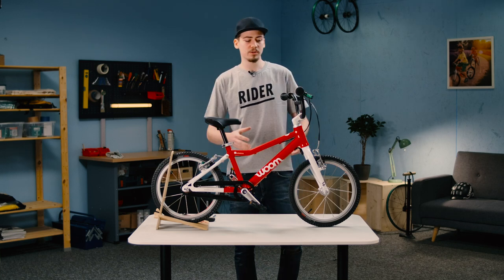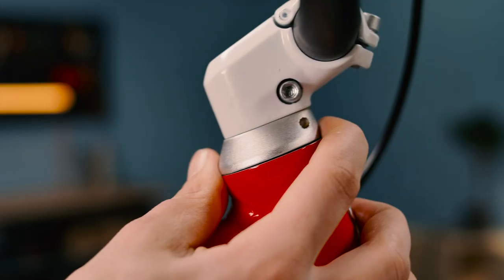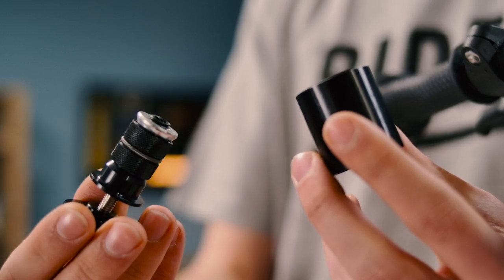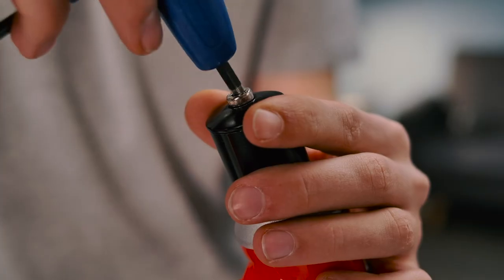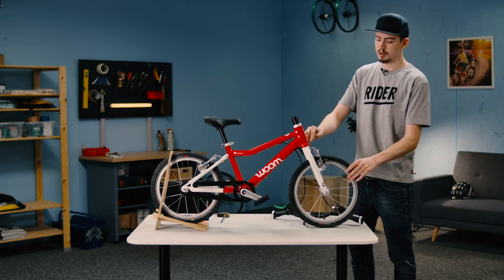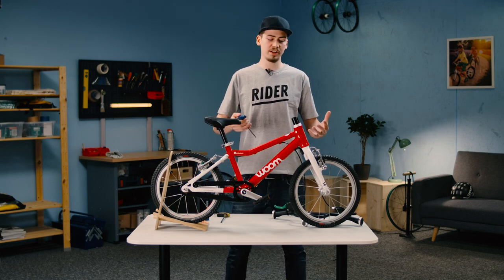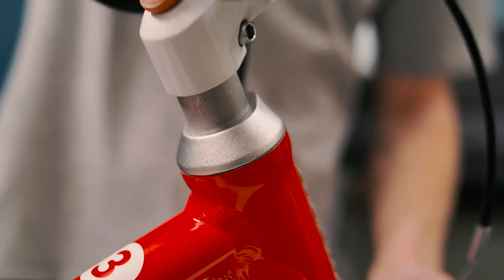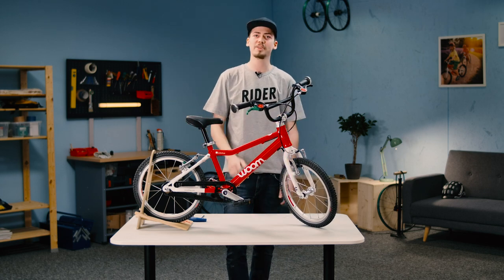How to tighten the headset | woom bikes HOW TO 2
Is the headset on your woom bike loose? Or is it so tight that it makes it hard to steer? Not to worry! This can be fixed in an instant. Hit play on the video to learn exactly what to do and what tools you'll need to do the job.

The woom ORIGINAL Headset Adjustment Tool consisting of an expander, Ahead top cap and bolt, and a spacer is available in our dedicated spare parts shop.
🚲 Please note: the woom bike shown in the video is from a generation of bikes released before November 2020. More recent models are fitted with a bolt that enters the stem directly from above – these do NOT require this headset adjustment tool.

📖 For those who prefer to read the How To guide...
1. Begin by loosening the clamp bolt or bolts in the stem (depending on the model year, there are one or two bolts) and then removing the stem together with the handlebar from the steerer tube.
2. Unscrew the round Ahead cap with the Ahead bolt by hand from the expander of the adjustment tool. Slide the expander into the steerer tube and tighten the bolt in the expander with a 6 mm hex key so that the expander expands to sit firmly in the steerer tube.
3. Now, slide the spacer from the adjustment tool over the steerer tube and place the round Ahead cap with its bolt on top of it.
4. Loosen the bolt on the silver headset clamp (depending on your model, either use a T25 Torx screwdriver or a 4 mm hex key) and tighten the Ahead bolt with a 5 mm hex key in half-turn increments until there is no play in the headset, but it can still steer with ease.
Please note: Excessive tightening will make the bike hard to steer.
5. To fix the headset back in position, tighten the bolt on the silver headset clamp to a torque of 4 Nm, making sure that the stem is parallel to the front wheel.
6. Now, remove the adjustment tool and install the stem-handlebar unit back onto the steerer tube, tightening the clamp bolt (or bolts) with a suitable tool to the recommended torque (see the instruction manual for your woom ORIGINAL).

⚠️The stem is one of the most critical safety components on a bicycle. If you are uncertain about any of the above steps, please seek help from a specialist.

🛠 Required tools
- Models from April 2017 to November 2020: 4, 5 and 6 mm hex key or torque wrench
- Models from November 2020 onwards: 5 and 6 mm hex keys, T25 Torx screwdriver, or torque wrench